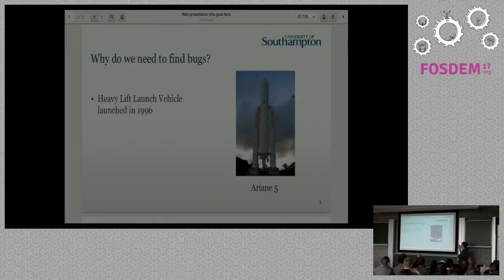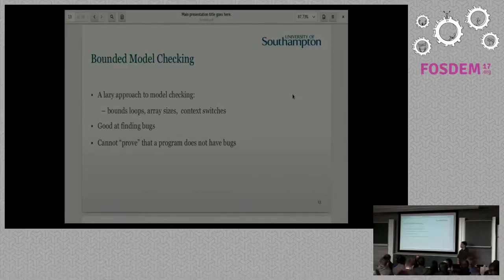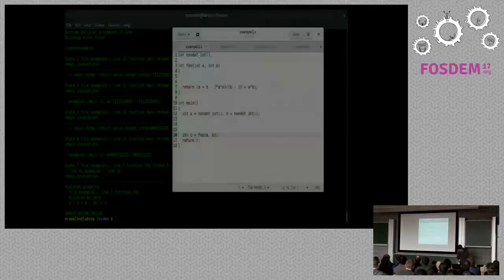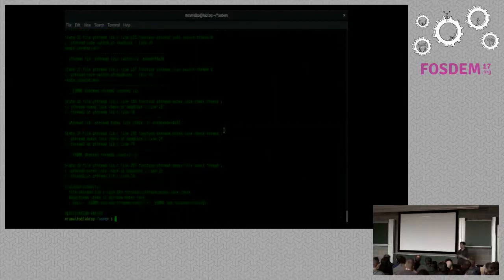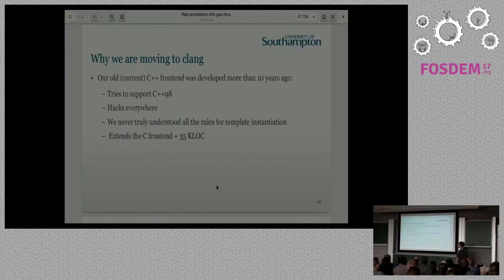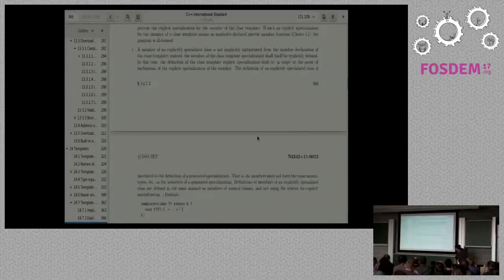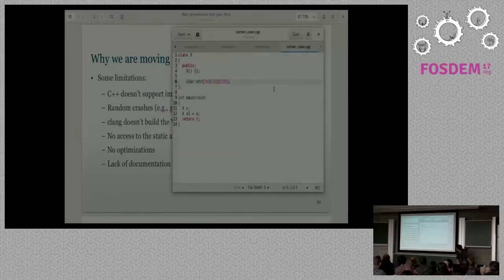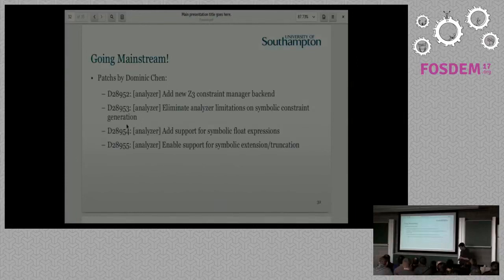Using clang as a Frontend on a Formal Verification Tool